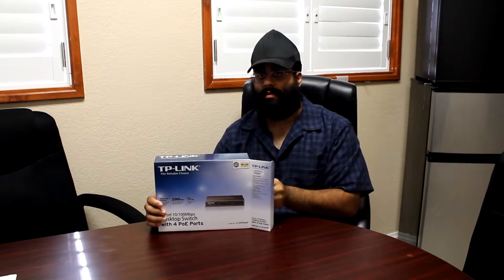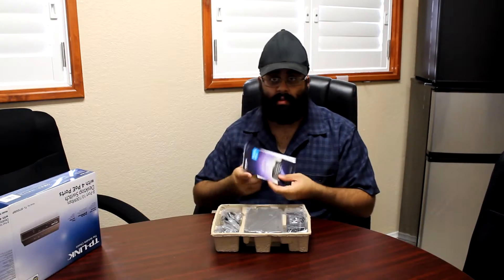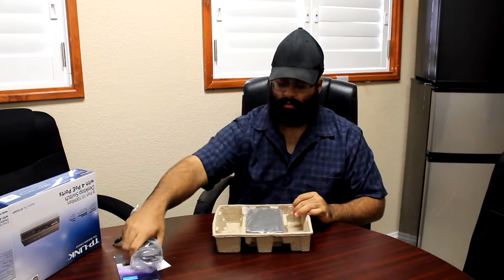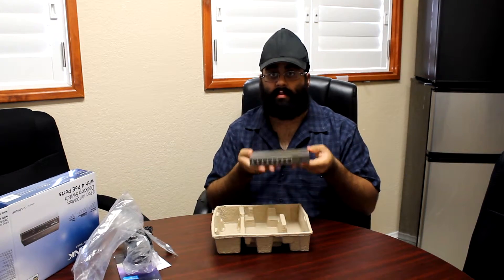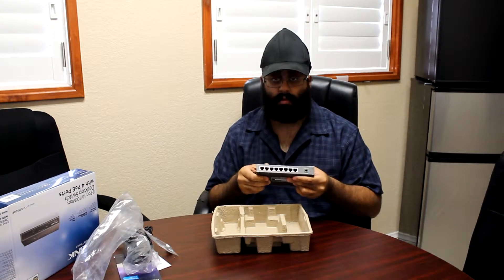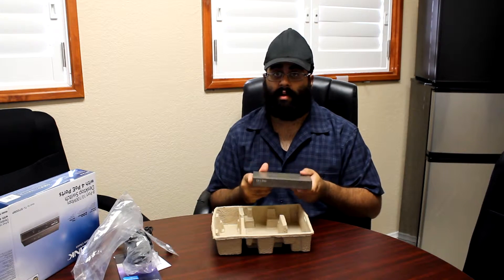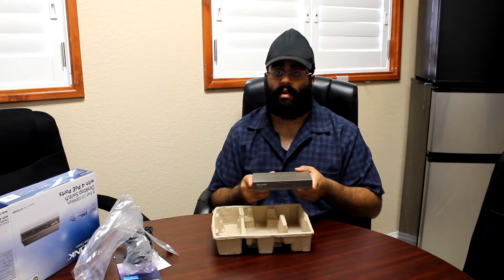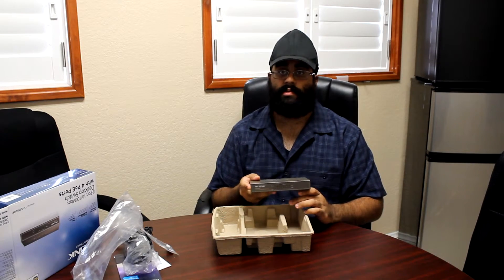TP-LINK TL-SF1008P 8-Port PoE Switch Overview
Great little PoE Switch! Remember there are only 4 PoE ports. This is a re-upload from our other channel.

Supports PoE power up to 15.4W for each PoE port Supports PoE power up to 53W for all PoE ports